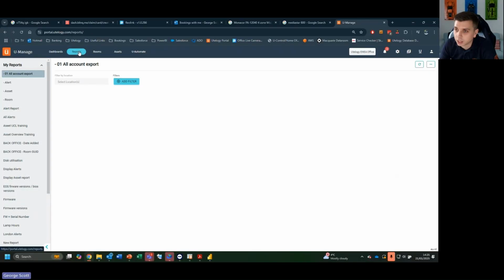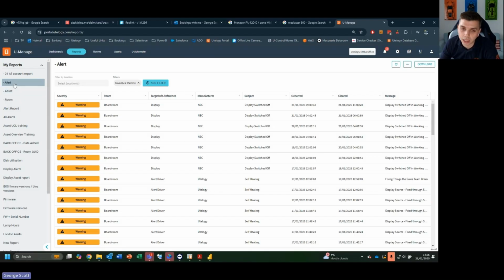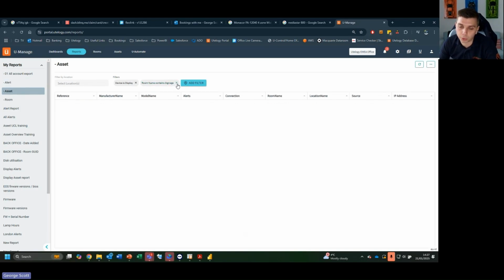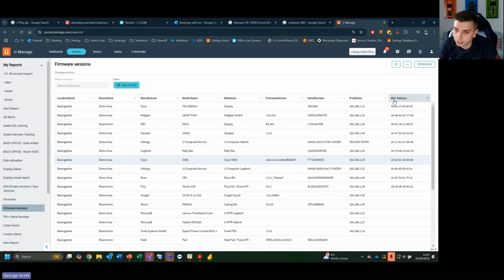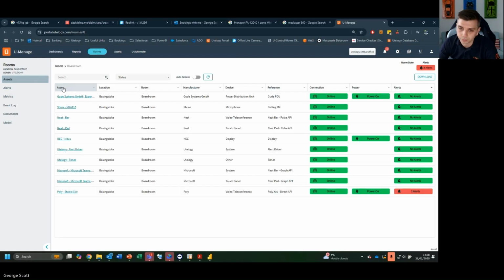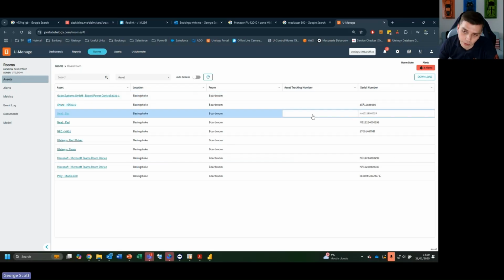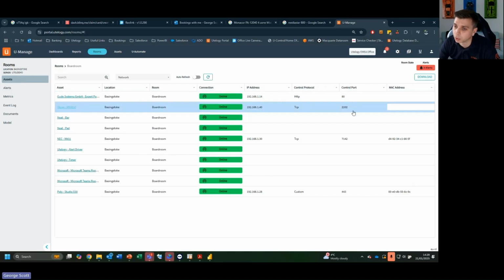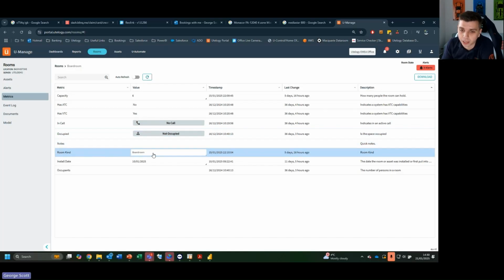Utelogy Reports Overview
Data points are interesting, but not necessarily helpful or actionable. Utelogy provides a 360-degree view of your systems and rooms, so you get the full story behind the numbers. Contextual and correlative reporting reveals the core issues, trends, and results.